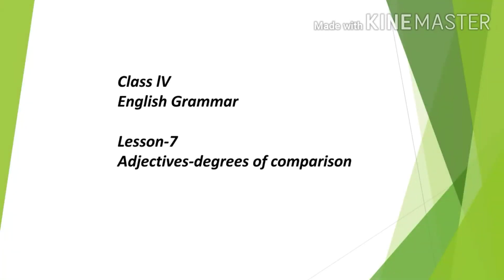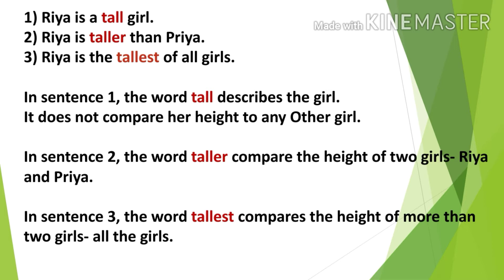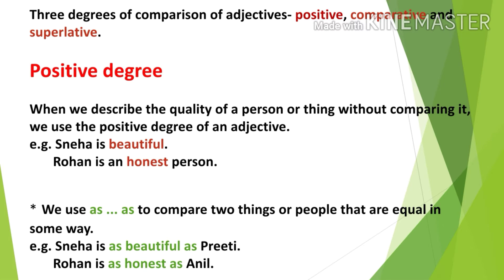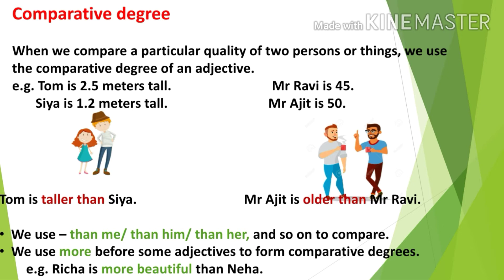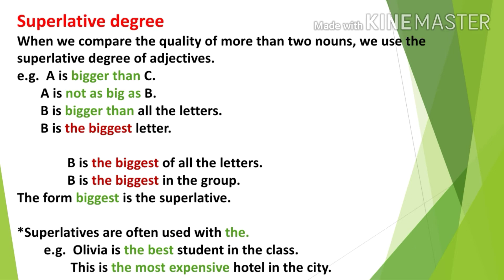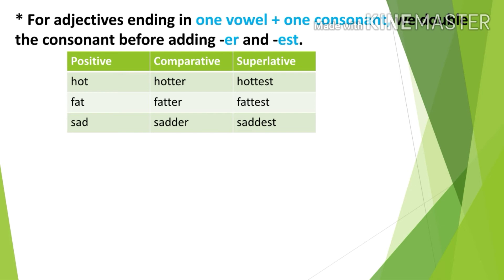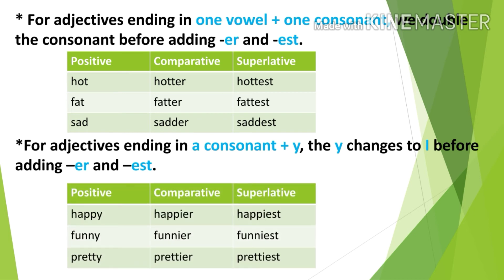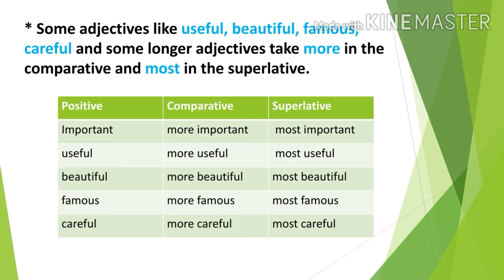Class 4 English Grammar Chapter 7- Degrees of comparisons